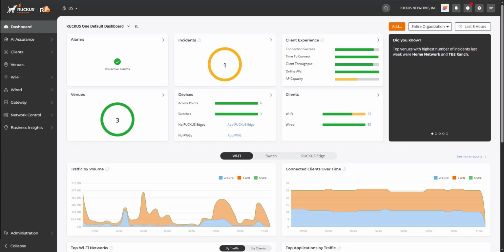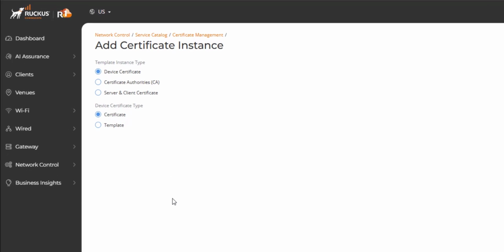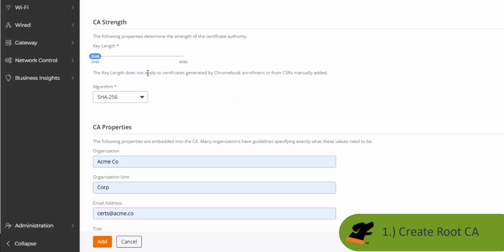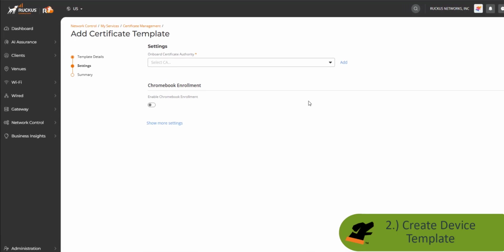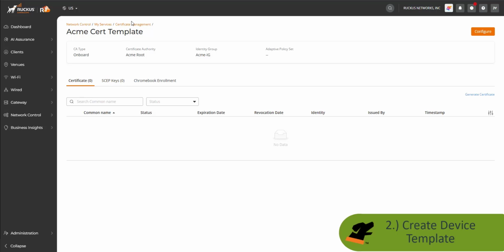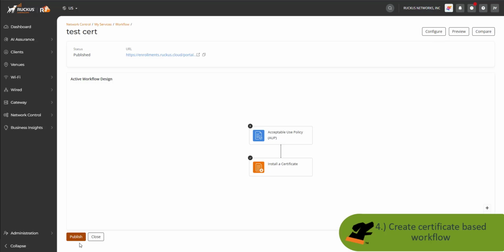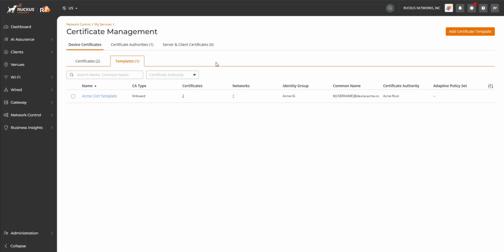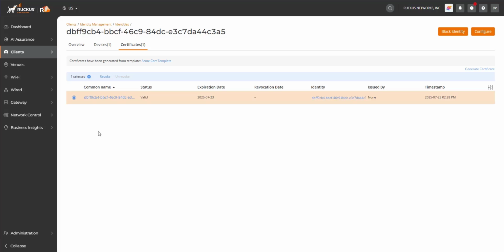R1 Certificate Management Services